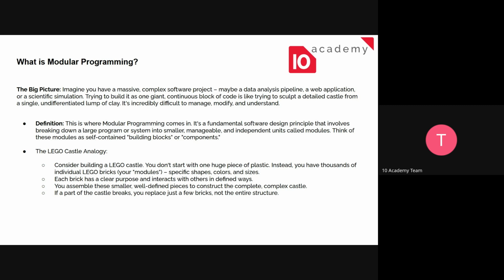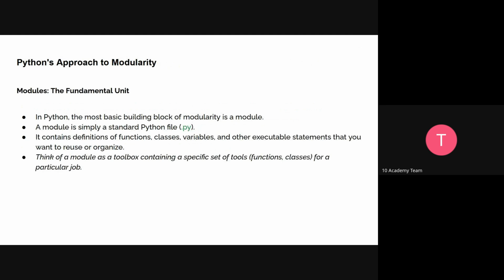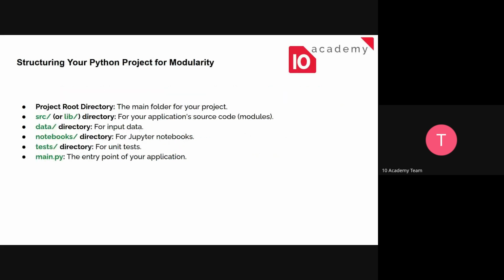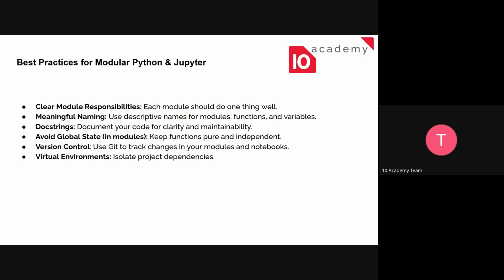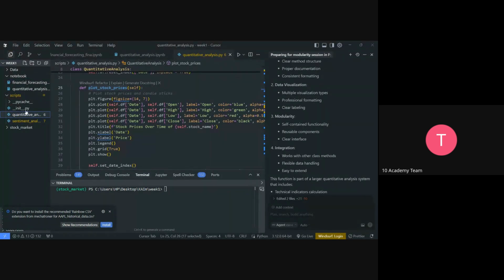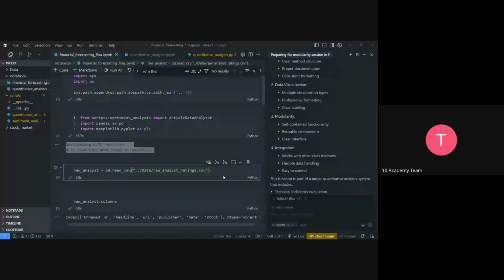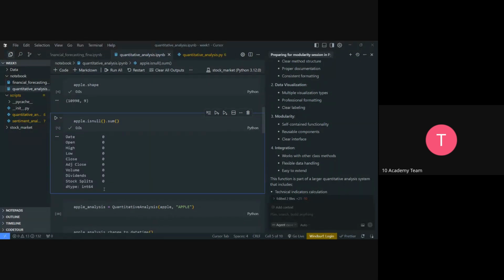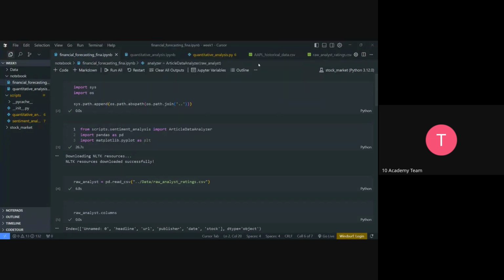Kifiya AIM 5,6&7 Week 1 Day2 Tutorial 2 Modular Programming with Python Scripts and Jupyter